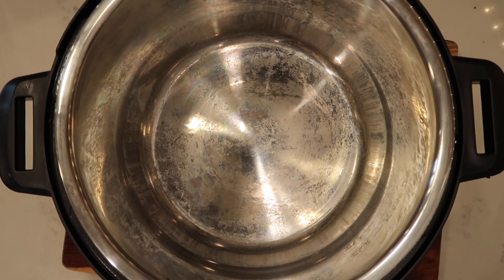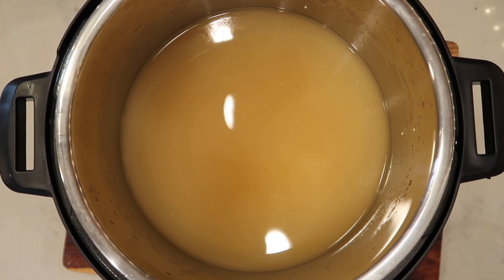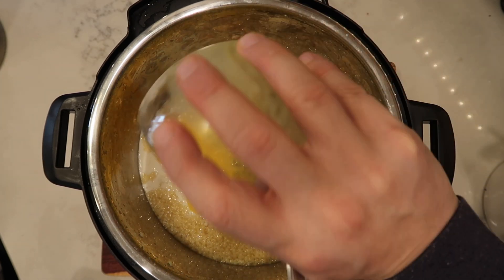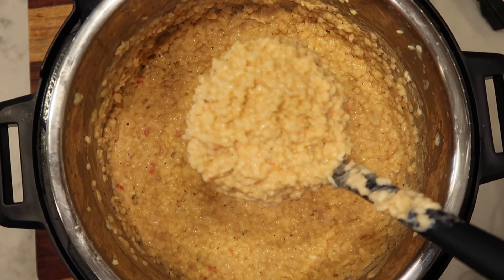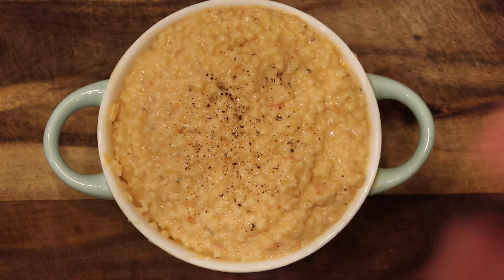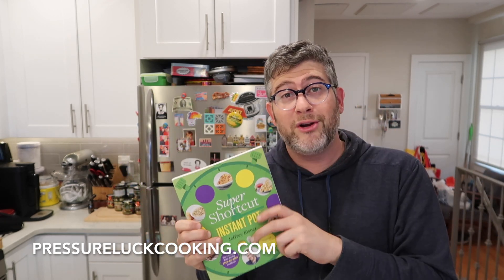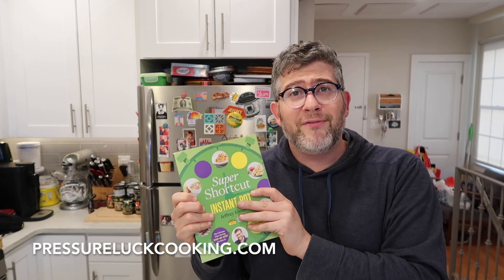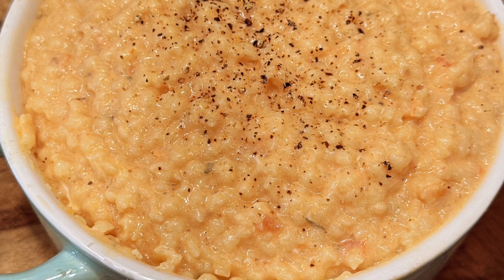Instant Pot Pastina Porridge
Pastina are tiny little pasta stars that are usually hit with some cream and Parmesan cheese, giving it a simple, yet grand treatment. It's sort of the polenta of the pasta world. Many an Italian will tell you it's one of their favorite comfort foods which brings back memories of family and joy.

Since this pasta cooks very quickly and is quite delicate, my version for the Instant Pot is going to give you more of a porridge treatment where I use a larger broth to pasta ratio where the results are like a rich, thick soup at the end. A final kiss of premium dairy and some optional eggs and marinara send it over the top. Pastina Porridge is one of the newest go-to bowls of bliss and Goldilocks is now always knocking on this bear's door.